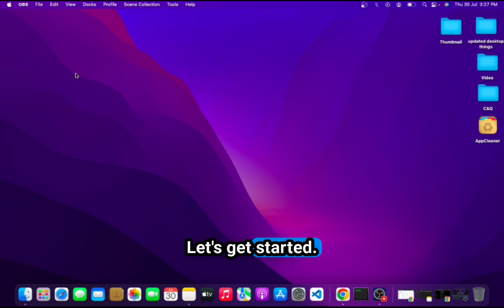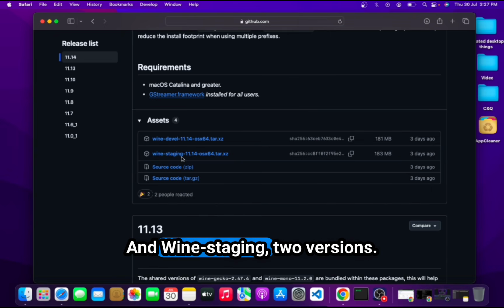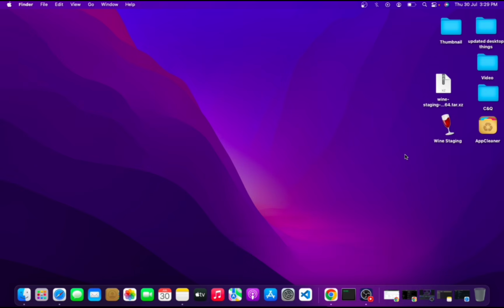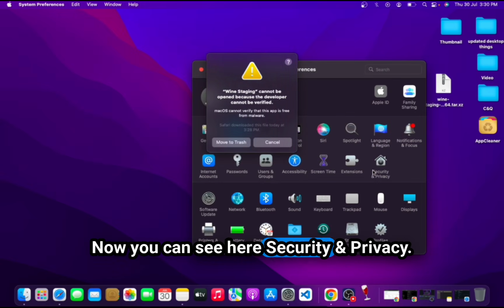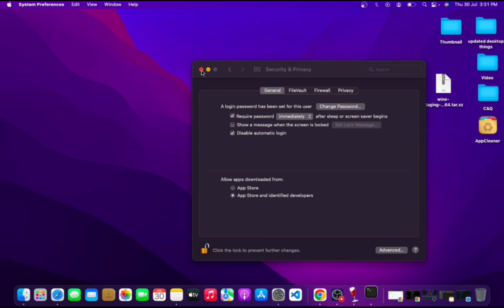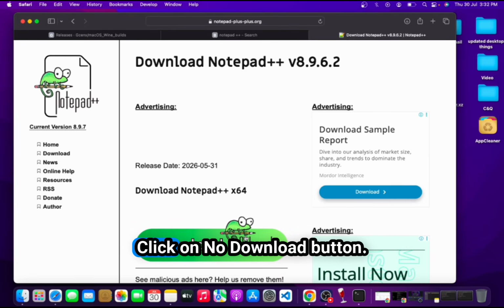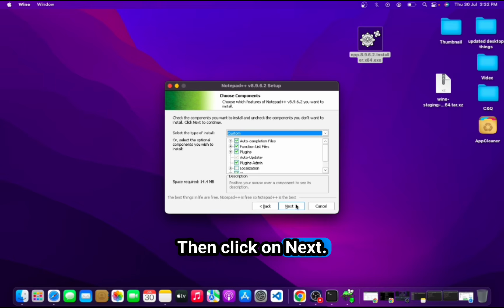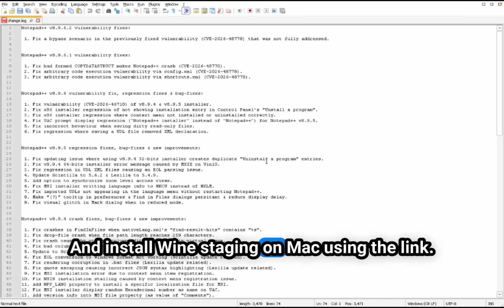How To Download Wine on Mac | Wine App | Wine Software for Mac Download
Wine for Mac, Download Wine on Mac
How to run Windows programs on Mac for free, step by step guide to install Wine on Mac, best way to run .exe files on Macbook, how to use Wine to play Windows games on Mac, installing Wine on Apple Silicon Mac, Wine for Mac vs Parallels, how to open .exe files on Mac without Windows
how to run windows program on mac

Want to run Windows apps on your Mac for FREE? In this video, I’ll show you exactly how to download and install Wine on Mac so you can run .exe files without a virtual machine!

Are you tired of being unable to use your favorite Windows-only software or games on your MacBook? Wine (Wine Is Not an Emulator) is the perfect solution. It creates a compatibility layer that allows macOS to understand Windows commands, letting you run .exe programs natively. In this ultimate 2026 guide, I walk you through the entire process from downloading the right version to configuring your setup for maximum performance.

Whether you are using an Intel-based Mac or the latest M1/M2/M3 Apple Silicon chips, this tutorial covers everything you need to know. We’ll look at the official WineHQ downloads, third-party wrappers like WineBottler, and how to troubleshoot common installation errors.

What you will learn in this video:

Where to find the official Wine for Mac download.
The step-by-step installation process for macOS.
How to open and run .exe files directly on your desktop.
Tips for optimizing Windows app performance on Mac.

00:00 - Introduction to Wine for Mac
00:20 - Getting the Download Link (GitHub)
00:44 - Choosing the Right Wine Version (Staging vs. Dev)
01:15 - How to Install Wine on Mac
01:38 - Moving Wine to the Applications Folder
01:53 - Fixing "Developer Cannot Be Verified" Error
02:17 - Mac Security & Privacy Settings for Wine
02:45 - Successfully Launching Wine
02:56 - Testing a Windows App (Notepad++ Setup)
03:31 - How to Run .EXE Files with Wine
04:10 - Running Windows Software on Mac
04:29 - Final Summary & Conclusion